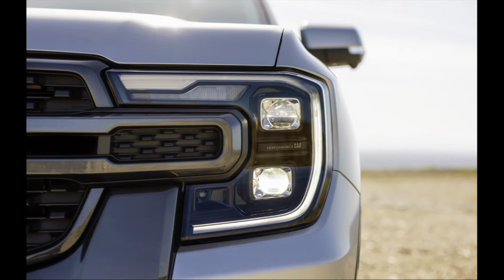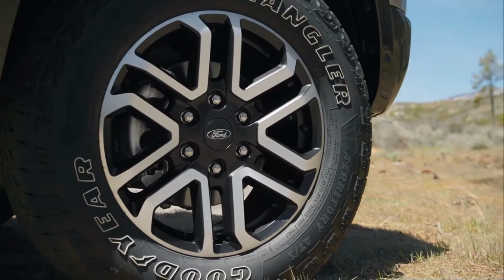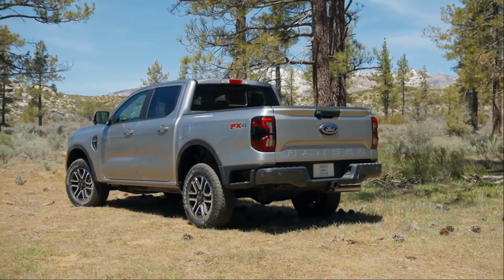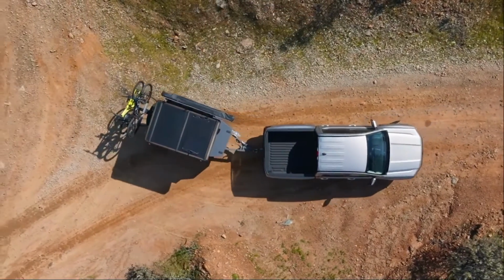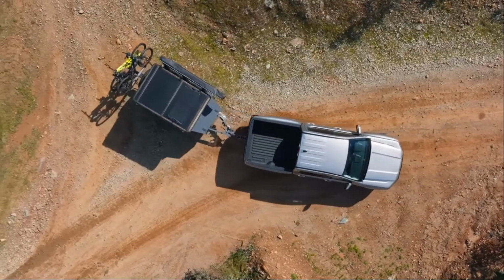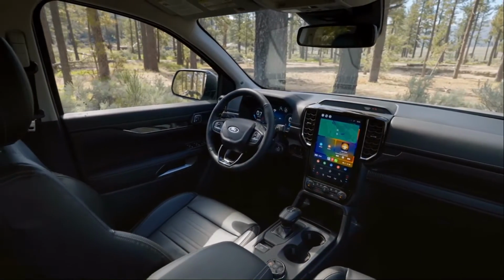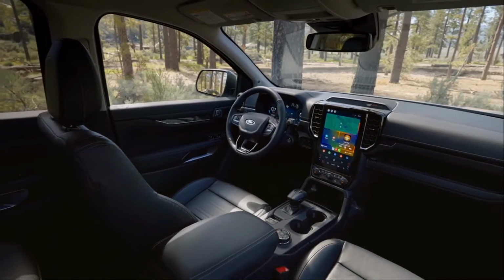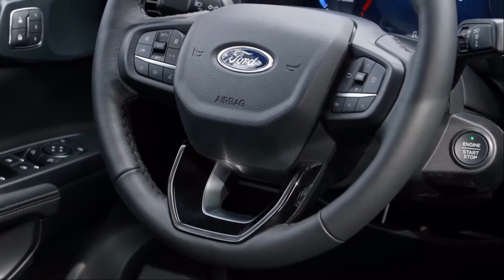The 2024 Ford Ranger Lariat is in The New Car Showroom!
The 2024 Ford Ranger Lariat stands out as the premium trim in Ford's mid-size pickup lineup, offering a blend of advanced technology, luxury, and robust performance. This model is designed for those who want a truck that is as comfortable on city streets as it is capable off-road.

Externally, the Ranger Lariat distinguishes itself with refined styling cues that exude sophistication and strength. The truck boasts a distinctive chrome grille, LED headlights and taillights, and sleek 18-inch alloy wheels, all contributing to its upscale appearance. The Lariat's exterior is both stylish and functional, featuring a durable bed with available cargo management systems and a tailgate step for easier access.

Under the hood, the 2024 Ranger Lariat typically comes equipped with a powerful 2.3-liter EcoBoost inline-four engine, but the more robust 2.7-liter EcoBoost V6 is available for those who need additional power. This engine choice delivers impressive horsepower and torque, ensuring the Lariat can handle towing and heavy-duty tasks with ease. Both engine options are paired with a 10-speed automatic transmission, providing smooth and efficient performance.

The interior of the Ranger Lariat is where this trim truly shines. The cabin is designed with a focus on comfort and technology, featuring premium materials such as leather upholstery and soft-touch surfaces. The spacious interior includes heated and ventilated front seats, a leather-wrapped steering wheel, and ambient lighting, enhancing the overall driving experience.

Central to the Lariat's interior is the advanced SYNC 4 infotainment system, displayed on a large 12-inch touchscreen. This system supports Apple CarPlay, Android Auto, and has an integrated navigation system, ensuring connectivity and convenience. Additional features such as a premium B&O sound system, dual-zone automatic climate control, and a wireless charging pad add to the Lariat’s appeal.

Safety is also a priority in the 2024 Ranger Lariat, which comes standard with Ford's Co-Pilot360 suite of driver-assistance technologies. This includes adaptive cruise control, lane-keeping assist, blind-spot monitoring, and automatic emergency braking, all designed to enhance driver confidence and safety.

The 2024 Ford Ranger Lariat offers a luxurious yet practical driving experience. Its combination of upscale features, powerful performance options, and advanced technology makes it a top choice for those seeking a mid-size truck that doesn’t compromise on comfort or capability.

In Wheel Time Car Talk is now available on iHeartRadio!

where ever you are.
Be sure to subscribe on your favorite podcast provider for the next episode of In Wheel Time Car Talk and check out our live broadcast every Saturday, 8a-11aCT simulcasting on iHeartRadio, YouTube, Facebook, Twitter, Twitch and InWheelTime.com.

In Wheel Time Car Talk podcast can be heard on you mobile device from providers such as: